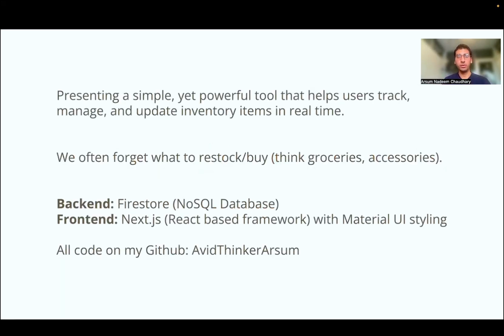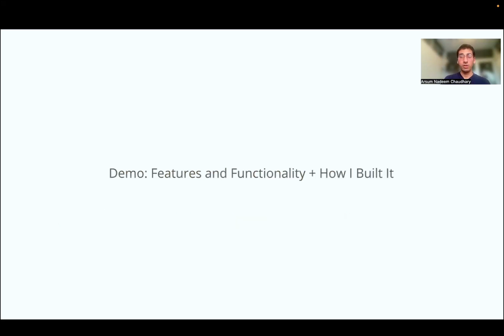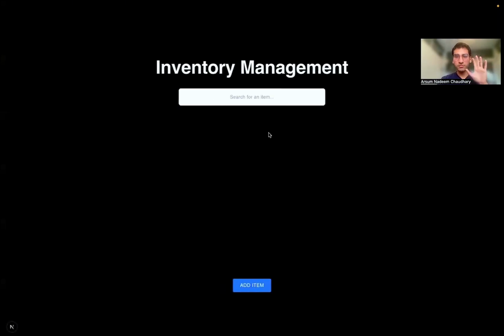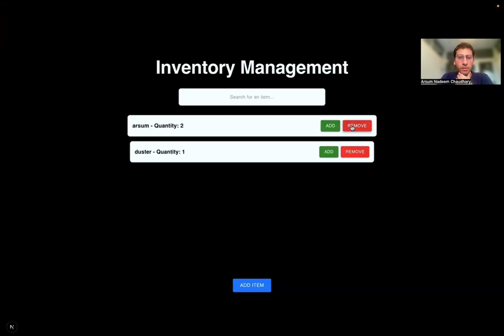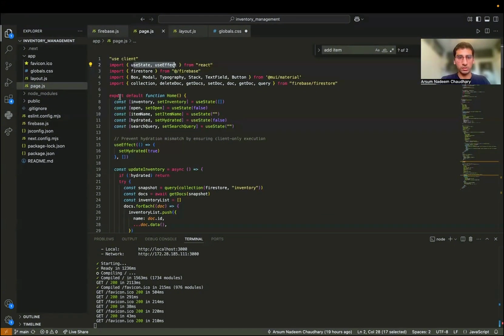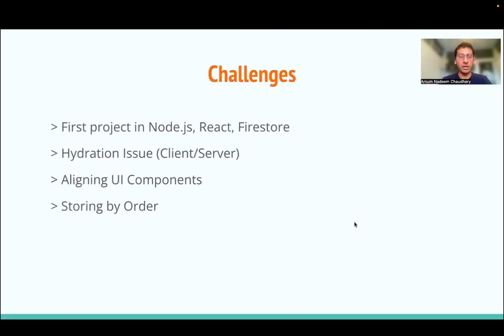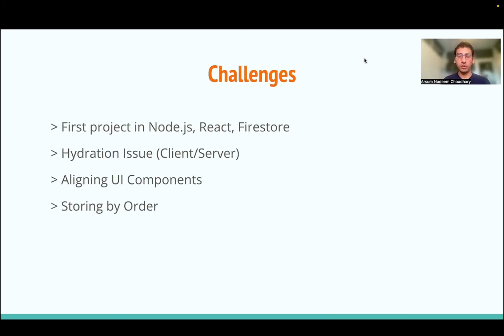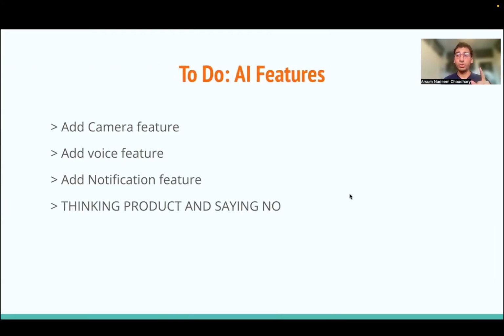Inventory Management System: Next.js + Firestore (Beginner Tutorial)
Watch throughout if you're starting new.

Ask Qs.